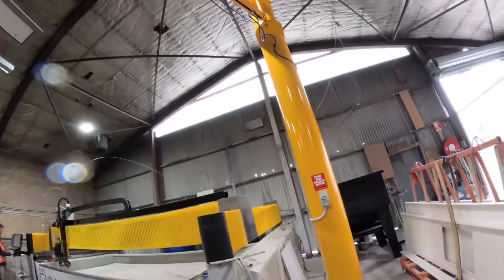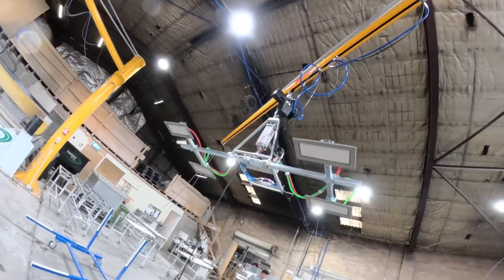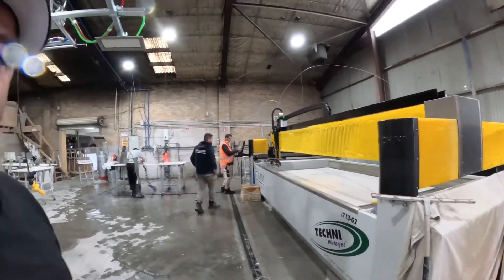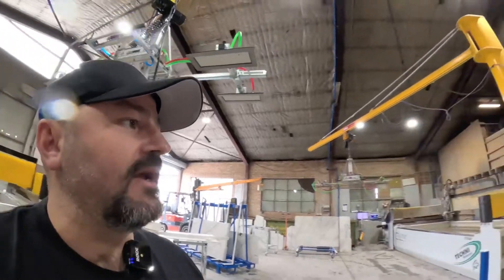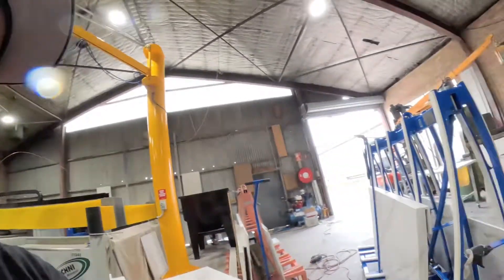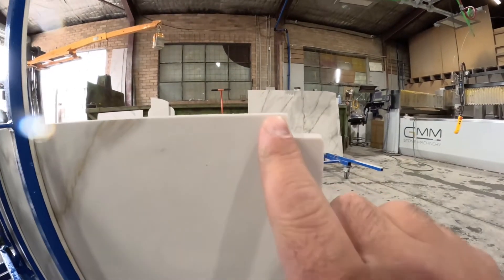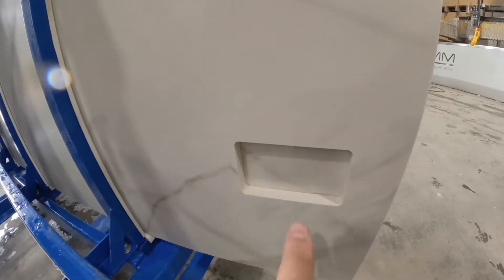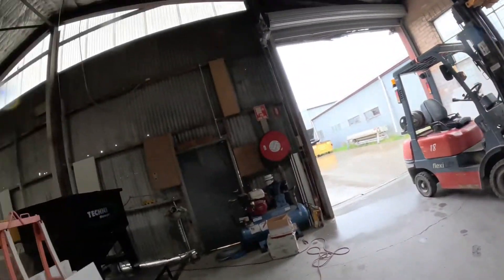Finally have our second Waterjet installed. A quick factory tour with our Waterjet systems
Kemal does a quick walk through of our factory as we have our second Waterjet installed